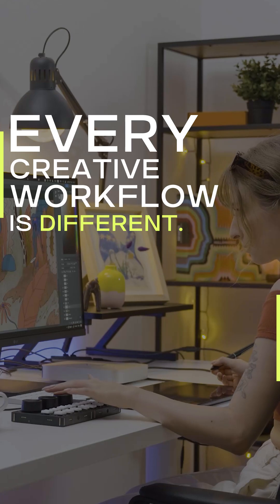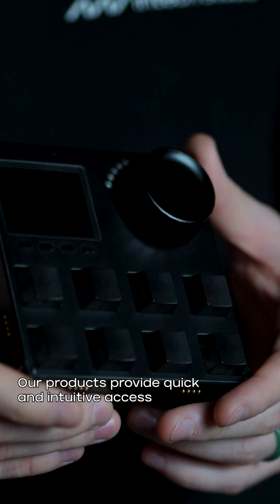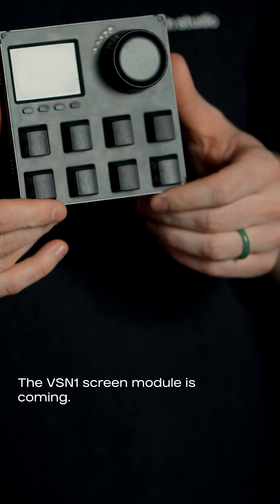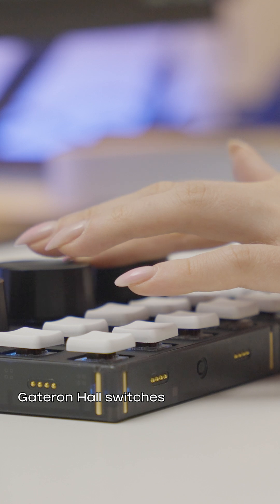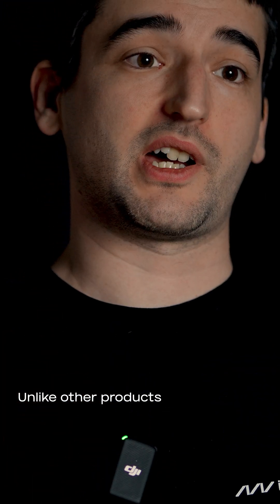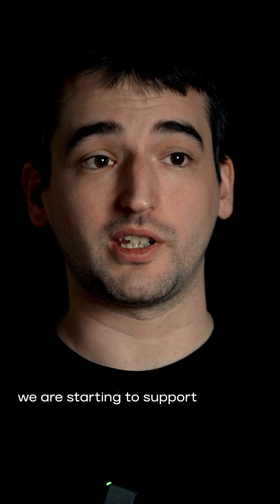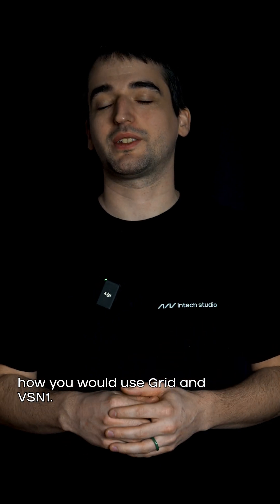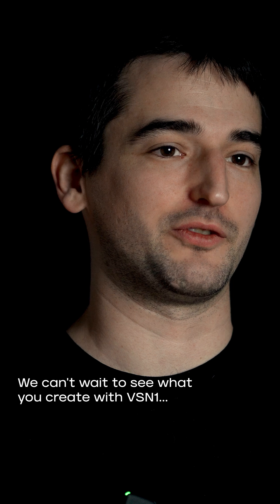Grid VSN1 - launches very soon on Kickstarter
ABOUT US
Intech Studio is a Hungarian open-source tech startup. We empower digital creatives through our modular MIDI controllers, called Grid.